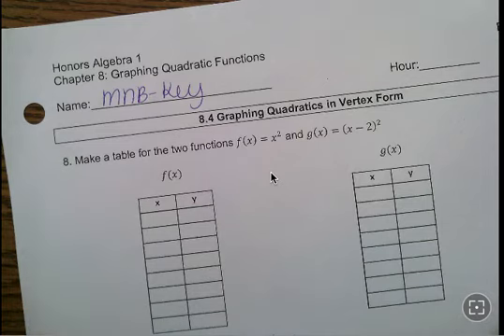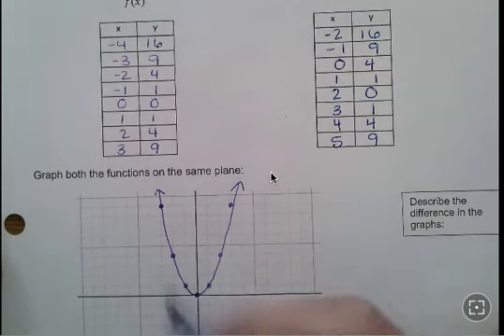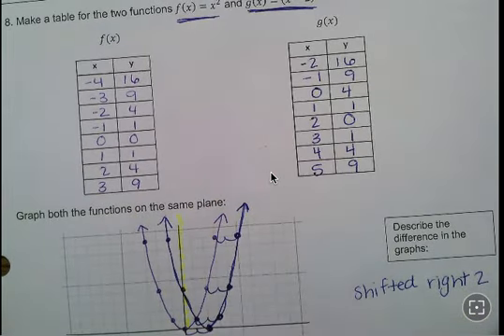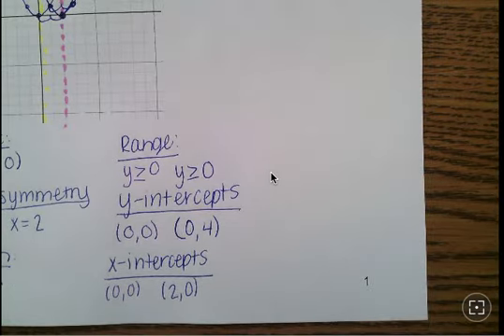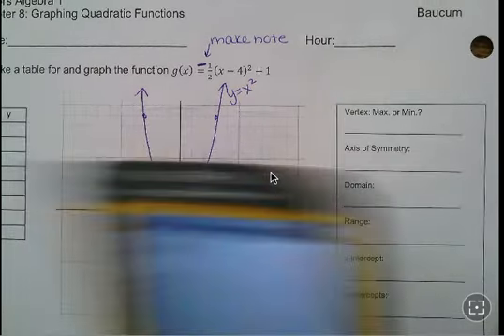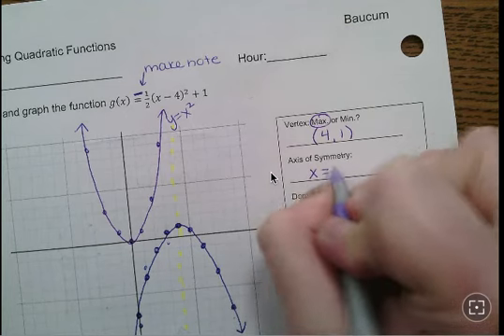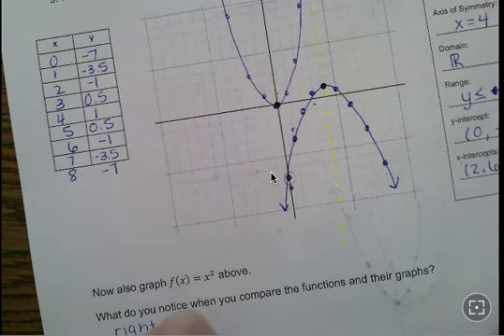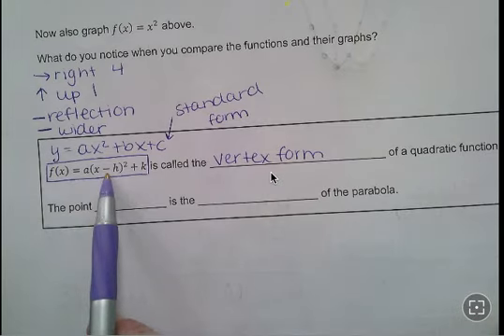Ch8 Notes Part 2